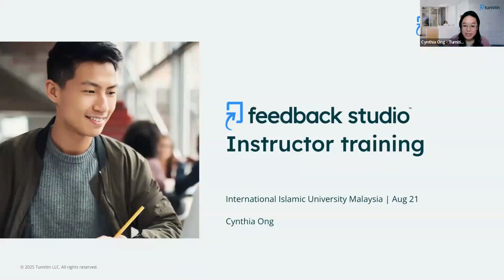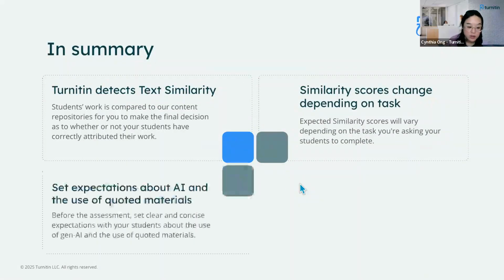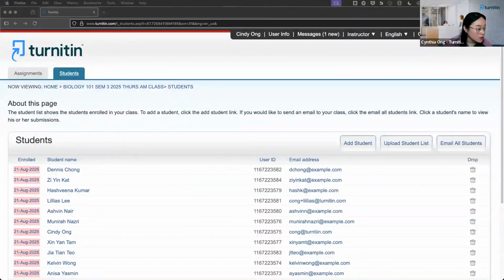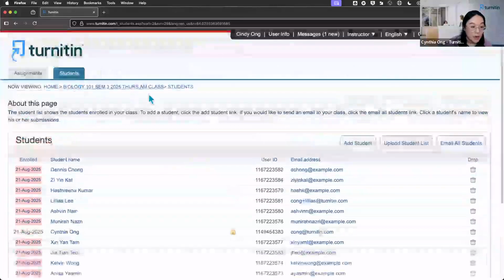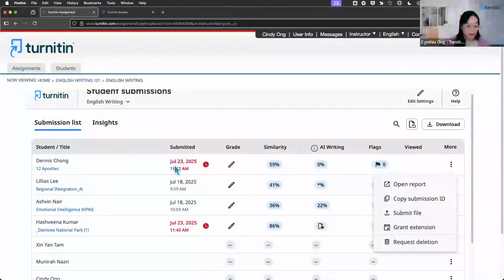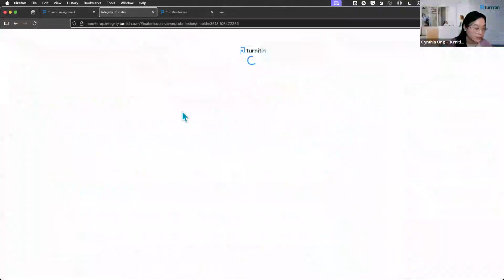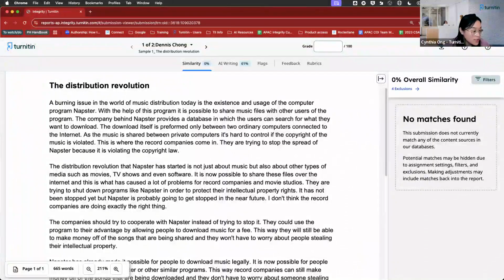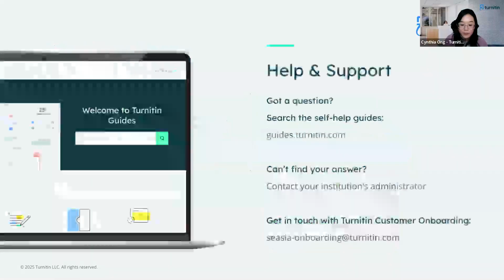Turnitin Training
Help & Support Links:

1. Turnitin Guides Comprehensive self-help site for Instructors
2. Student Hub Comprehensive self-help guides for Students
3. Getting to Know Turnitin Feedback Studio Resources to help educators master Feedback Studio and create a culture of academic integrity
4. Teaching and Learning resources Educator resources for supporting pedagogical best practice
5. Academic integrity in the age of AI Resources with a focus on addressing AI writing usage